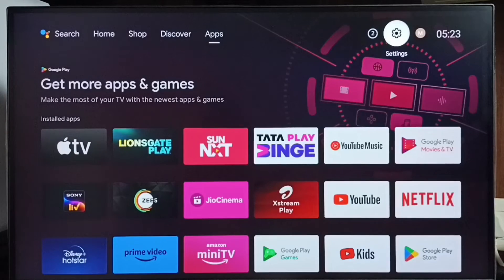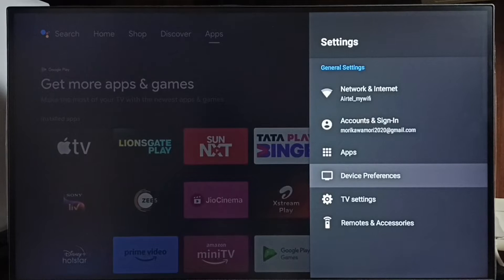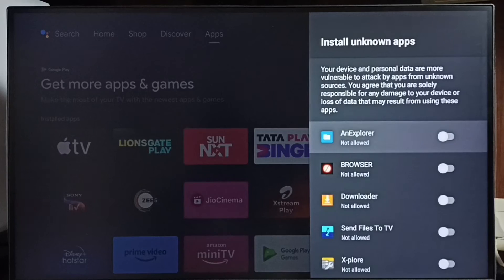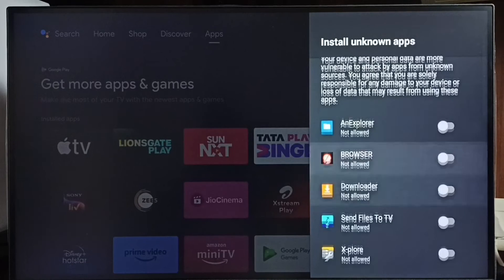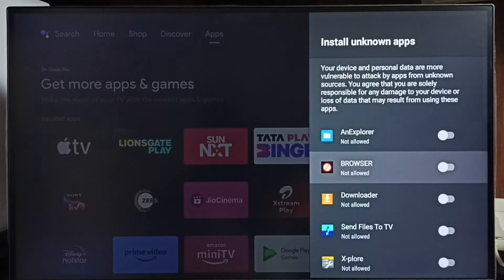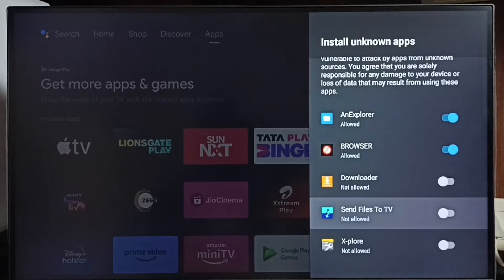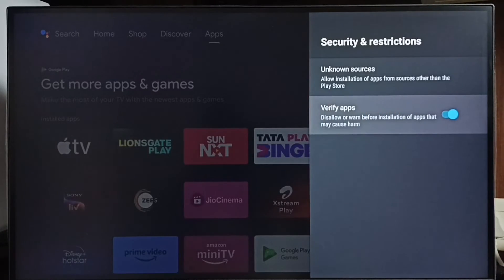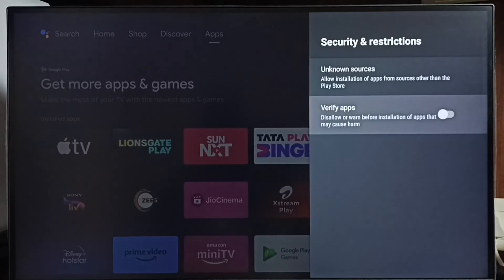MOTOROLA Android TV : How to Allow Install Apps From Unknown Sources | Fix App Not Installed Error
Android TV,
Android,
Smart TV,
Smart Google TV,
Google TV,